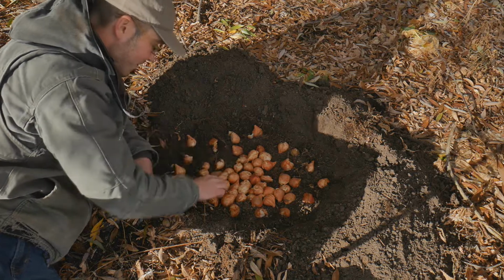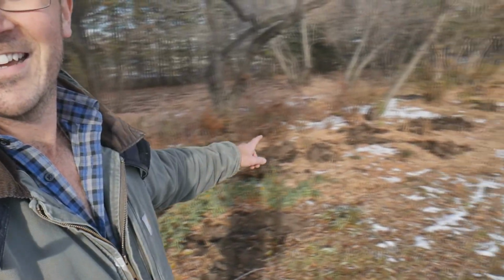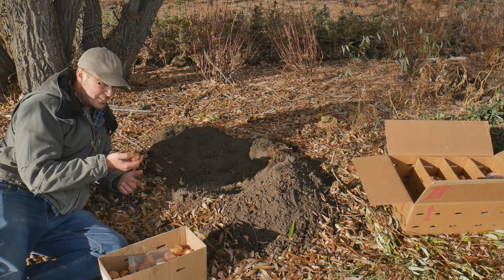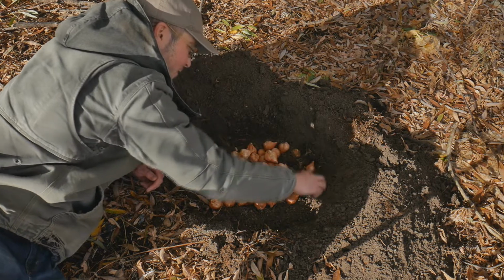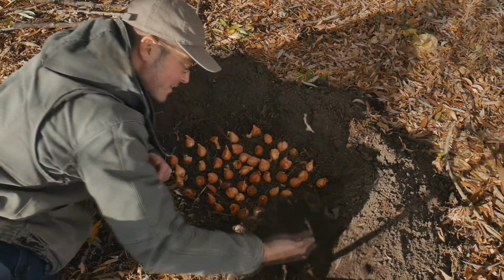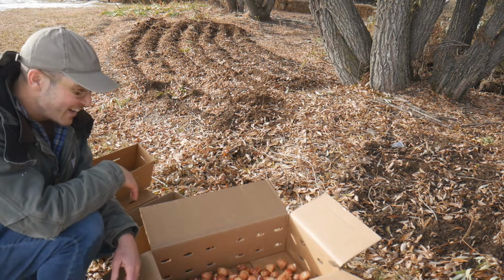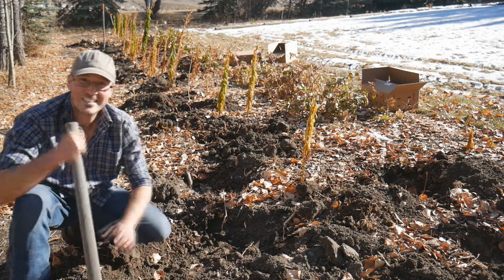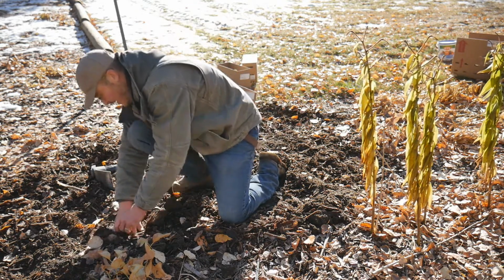Planting Our 2023 Tulip Gardens!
Such a beautiful day on the farm as I plant out over 5000 tulips for next years display gardens! I go through the basics of planting and care for all my tulips and try to give a few tip and tricks that you may find helpful! I hope you enjoy todays video!

Welcome to my little Homestead, thank you so much for stopping by today. My name is Cody and I operate a very unique small family farm, in Alberta Canada. I focus on innovative thinking when it relates to making money on a homestead in a modern world. I have several businesses running together on our small, 20 acre farm and today I will be working behind the scenes showing you a little bit about what I do here. I hope you enjoy this week’s video!